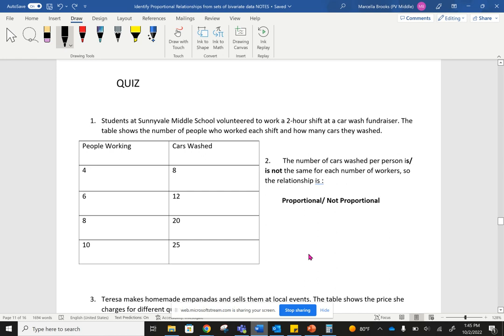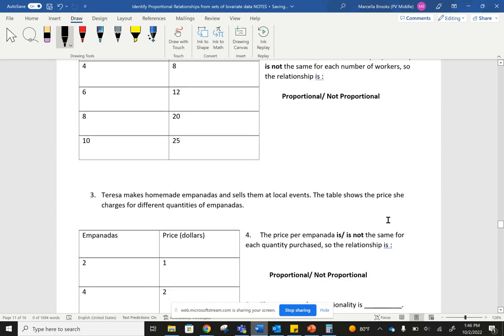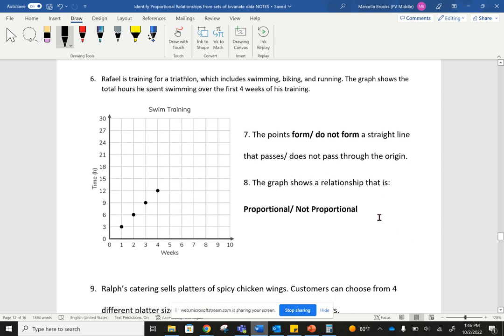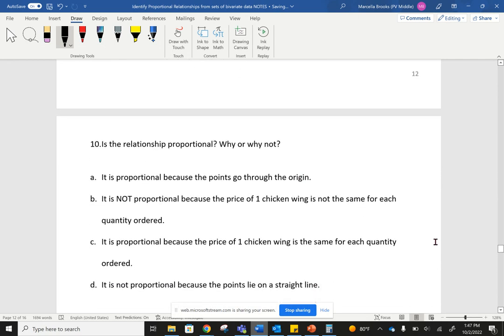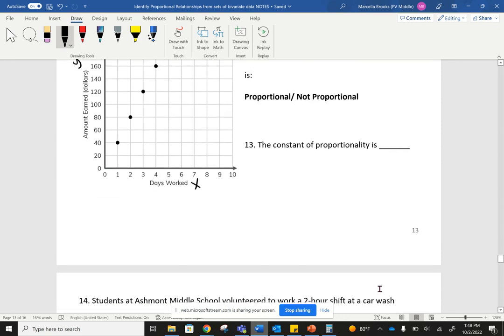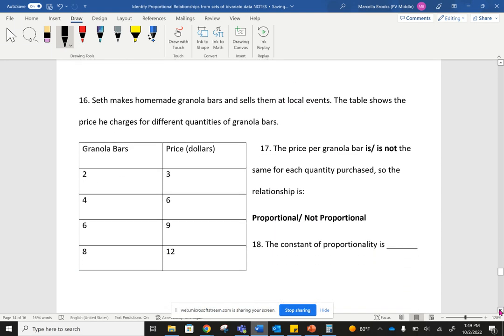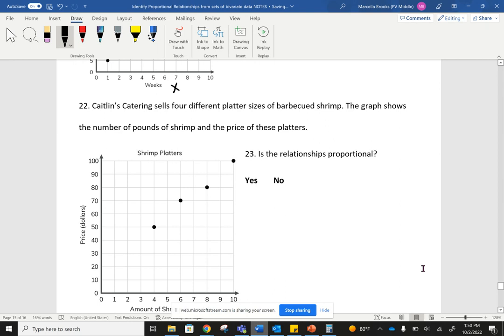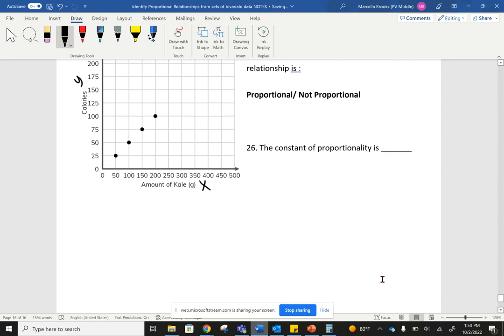Identify Proportional Relationships from Bivariate Data: QUIZ